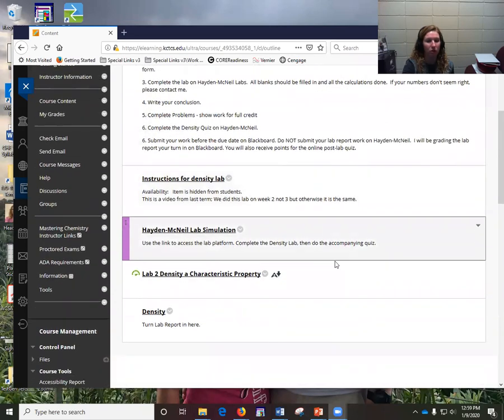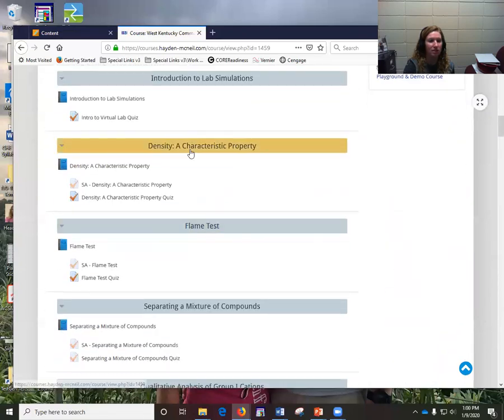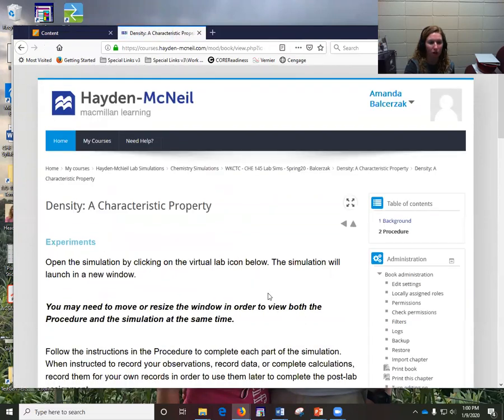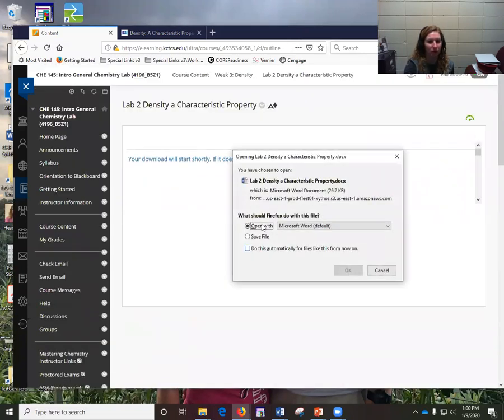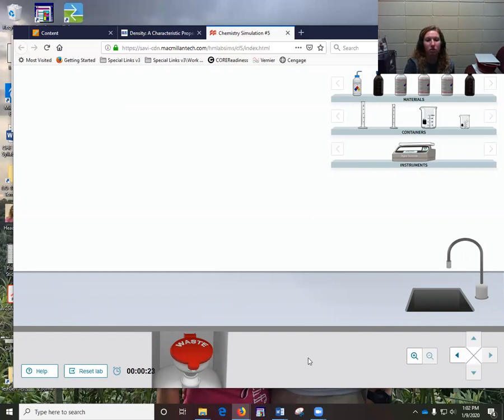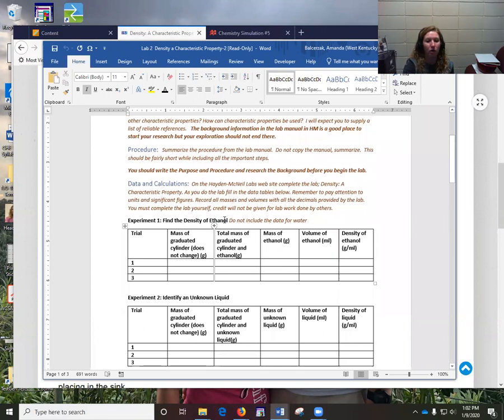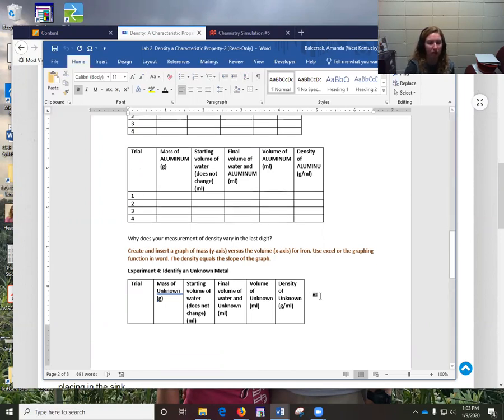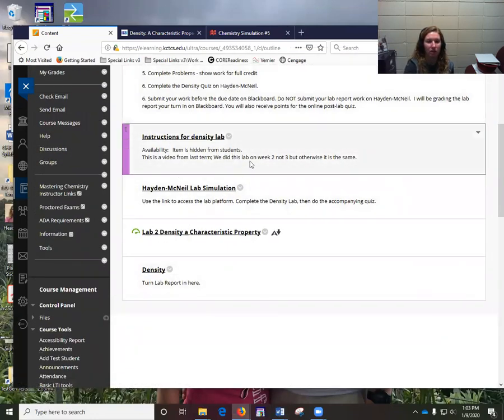Instructions for Density Lab